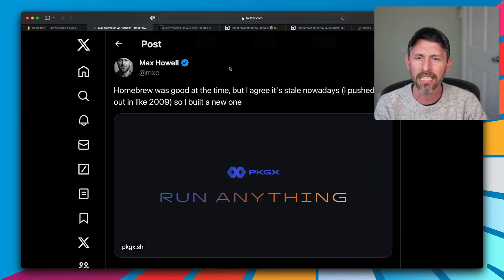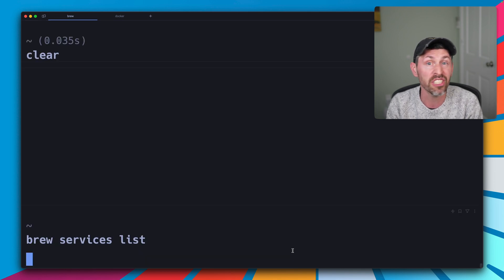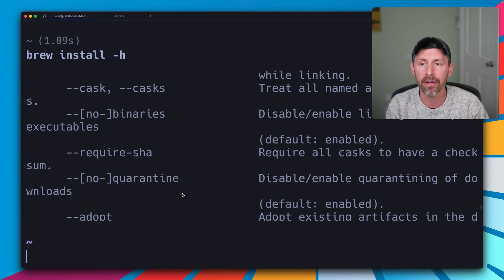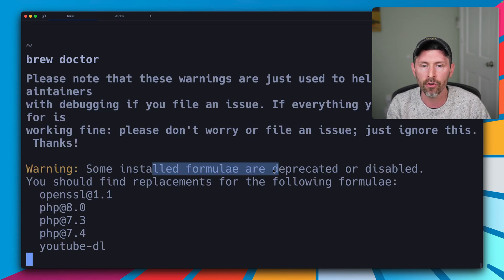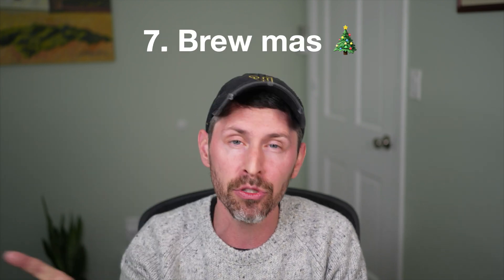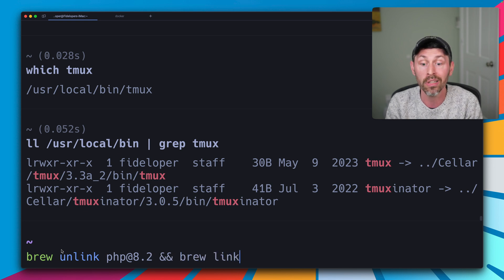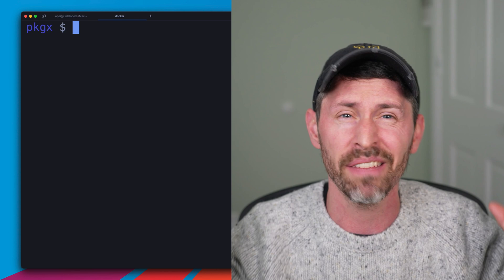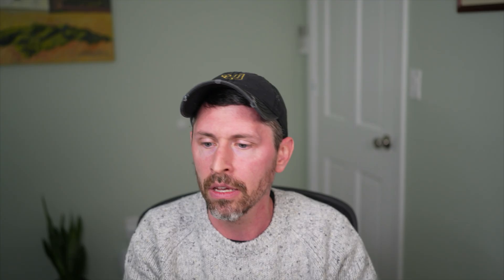Surviving Homebrew: 9 tricks to master (and debug) Brew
We become Brew power users, learning 9 tricks to better make use of Brew, and debug issues that come along with using it.

We laugh, we cry, we poke fun. Everyone has a good time.

⌚️ Timestamps

00:00 Intro
00:30 Where is everything?
01:15 Brew Services
01:51 Brewfile
02:28 Brew hell: Installing/Updateing
03:44 Brew Doctor
04:17 Permissions
05:08 Brew Mas
05:47 Brew (un)link
06:35 Brew Edit
7:07 Bonus: pkgx